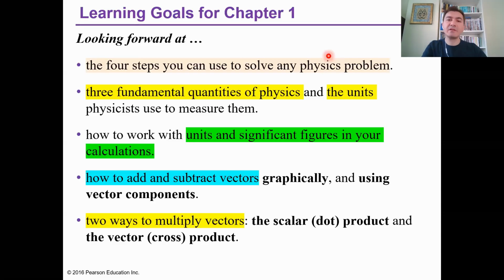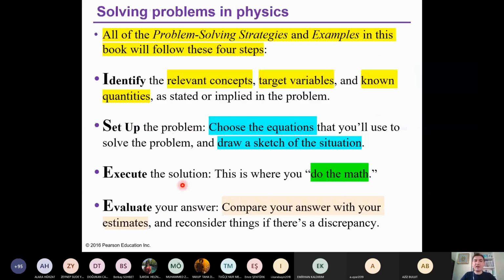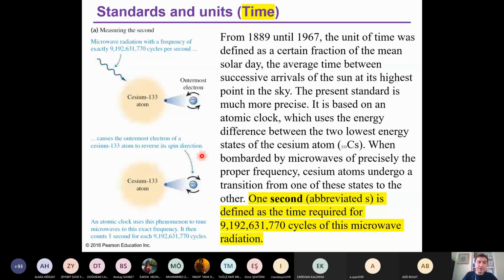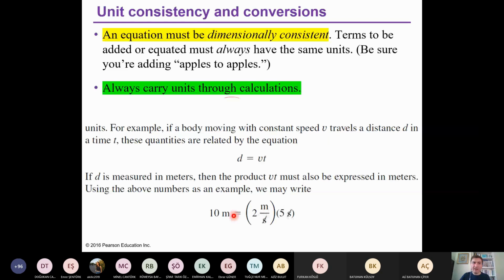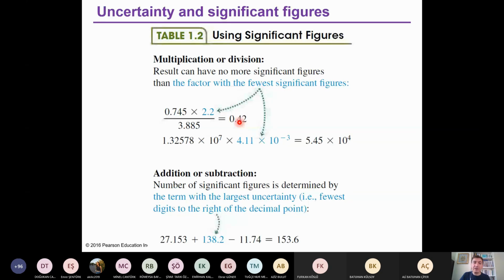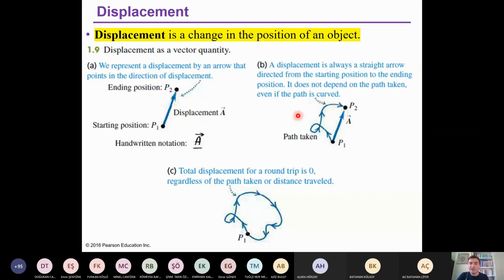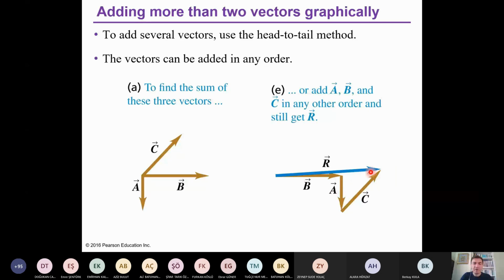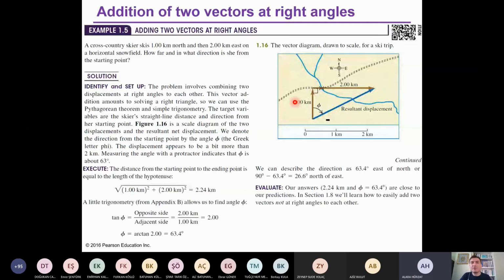University Physics - Chapter 1 (Part 1) Fundamental Quantities & Units, Adding Vectors Graphically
This video contains an online lecture on Chapter 1 of University Physics (Young and Freedman, 14th Edition). The lecture is given by Prof. Dr. Numan Akdoğan for the students of Gebze Technical University, using the transparencies provided by Pearson Education for the instructors.

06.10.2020